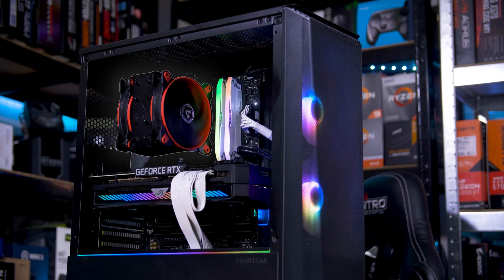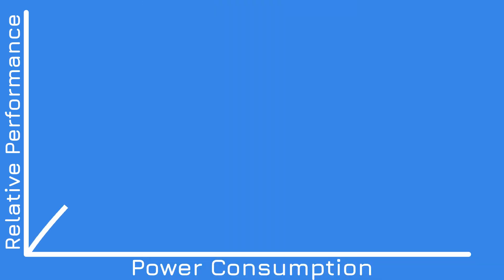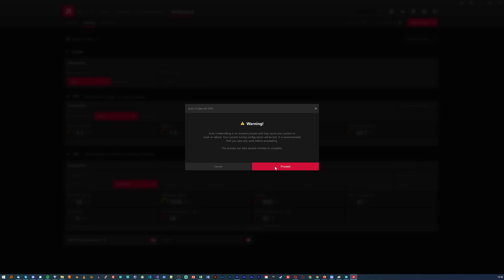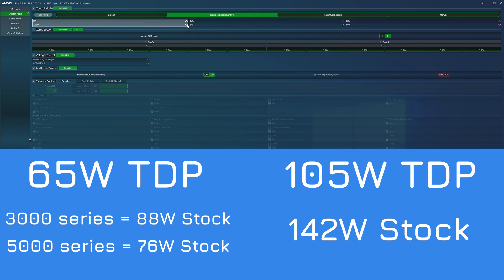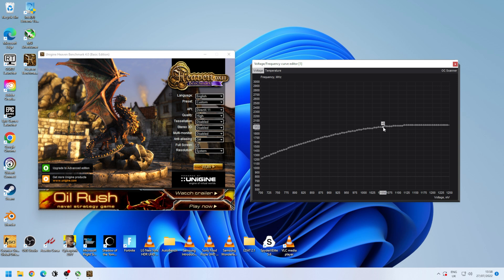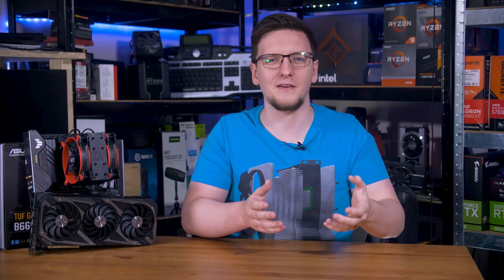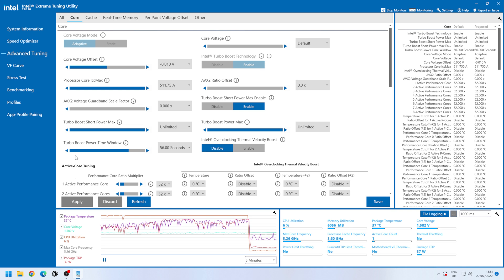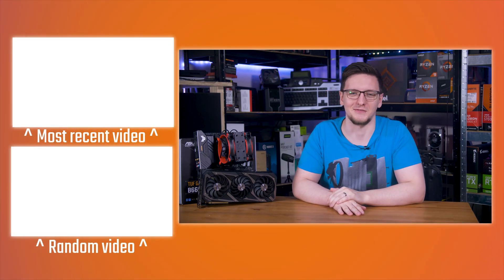LOWER YOUR TEMPS & SAVE MONEY! A Beginners Guide to Undervolting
What if I told you that you could lower your temperatures, save money on your electric bill, and keep getting the same performance? Let me introduce you to the wonderful world of undervolting. Undervolting is pretty simple, you reduce the amount of power your components are using, so they run cooler.

[Video Title]
[Video URL]